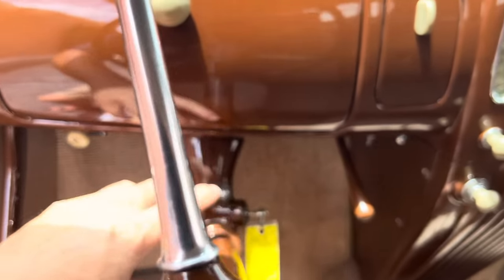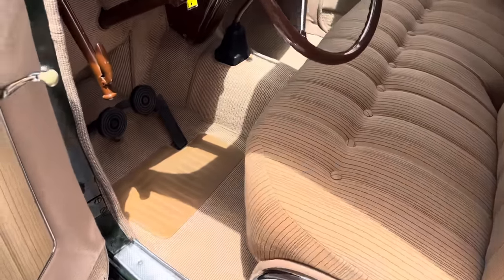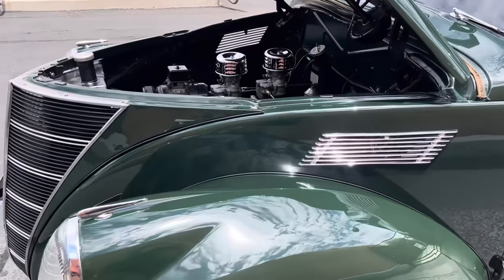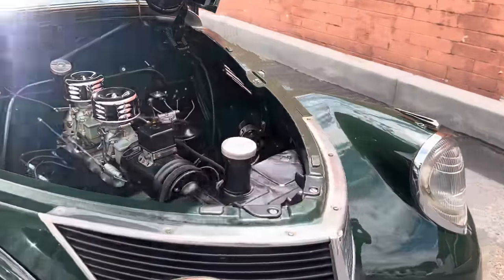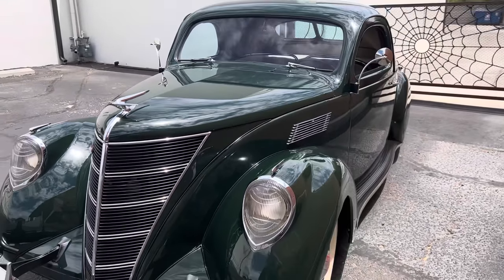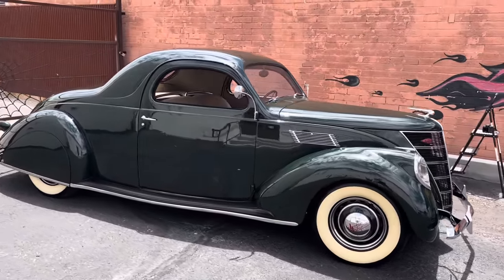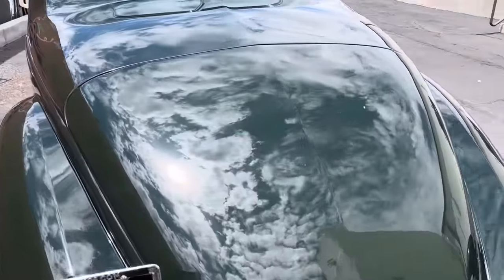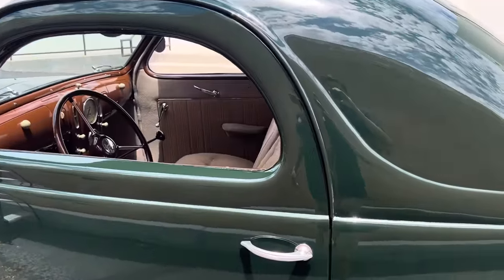1937 Lincoln Zephyr 3 window coupe v-12